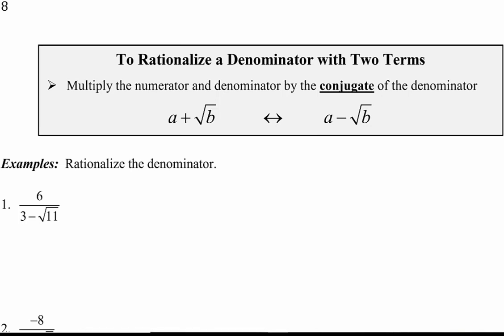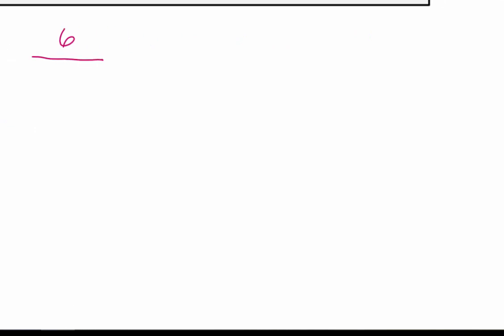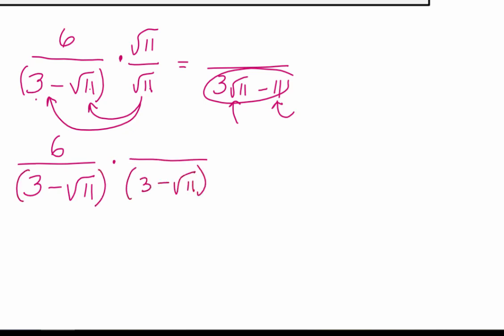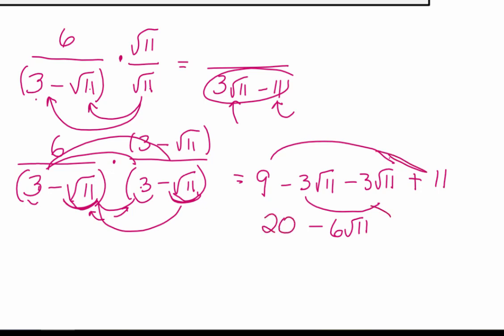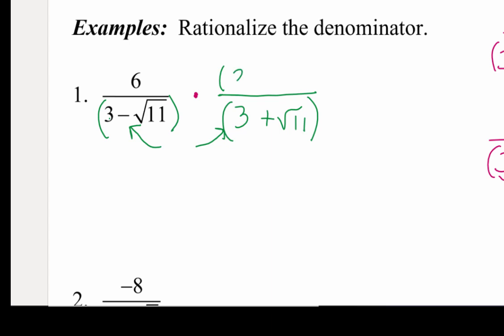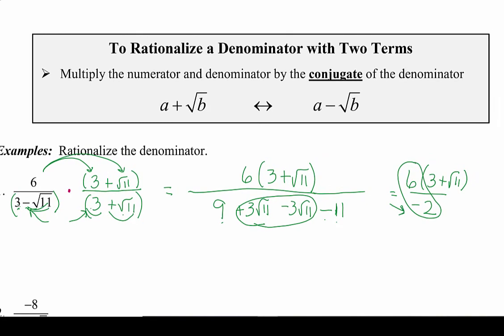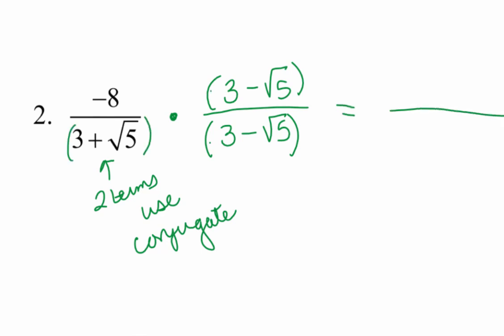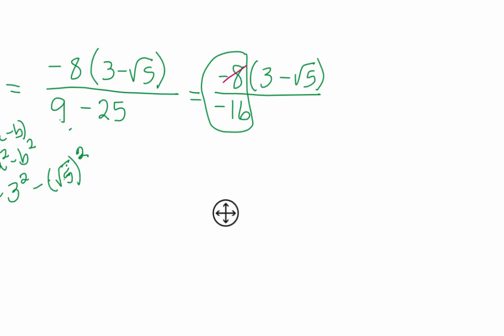Rationalize the denominator two terms use conjugates